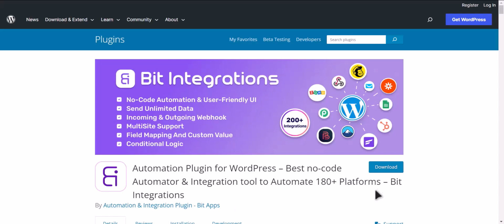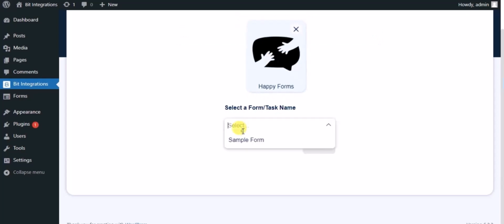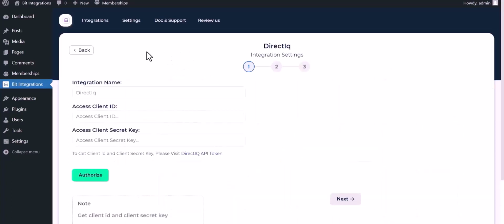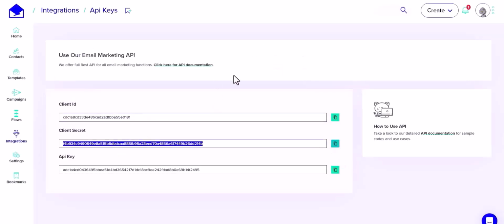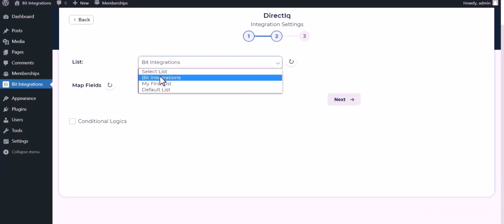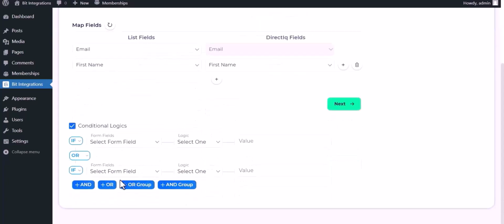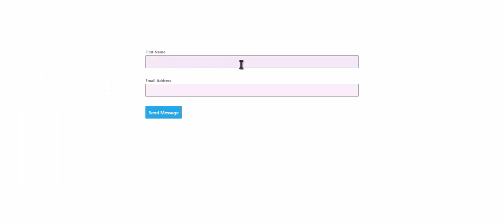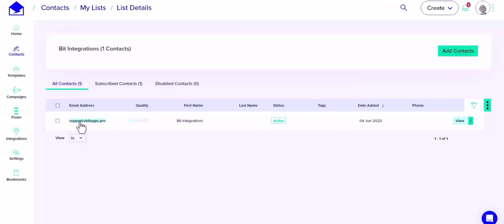Integrating Happyforms with DirectIQ | Step-by-Step Tutorial | Bit Integrations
Welcome to our latest tutorial where we explore the world of seamless integration! In this video, we're thrilled to demonstrate the process of integrating Happyforms with DirectIQ, a robust email marketing platform, all thanks to the innovative Bit Integrations WordPress plugin.

Join us as we guide you through each step of the integration process, enabling your Happyforms submissions to effortlessly synchronize with your DirectIQ email campaigns.

Highlights of the Tutorial:
✅ A comprehensive walkthrough on integrating Happyforms with DirectIQ using the Bit Integrations plugin.

Whether you're a marketer, business owner, or an email marketing enthusiast, this integration empowers you to optimize your email campaigns effortlessly. Don't miss our comprehensive tutorial on integrating Happyforms with DirectIQ using Bit Integrations.

📹 Ready to enhance your email marketing campaigns? Watch our tutorial on integrating Happyforms with DirectIQ using Bit Integrations, and unlock the power of seamless email campaign integration today. 🚀